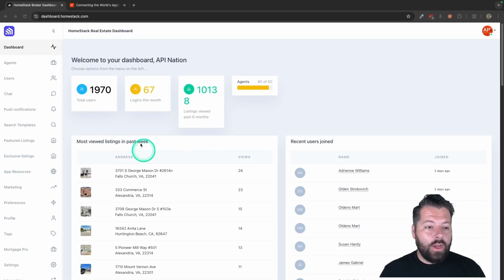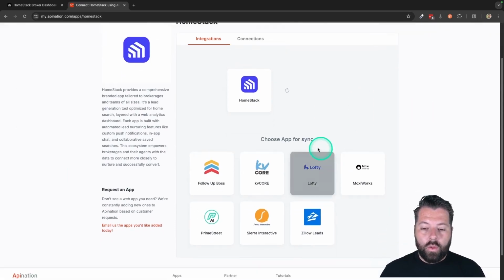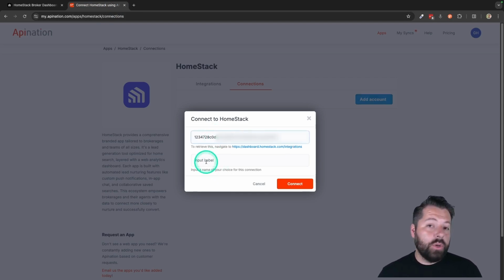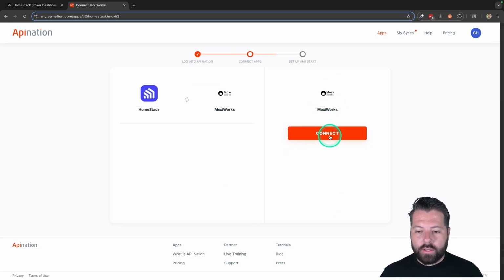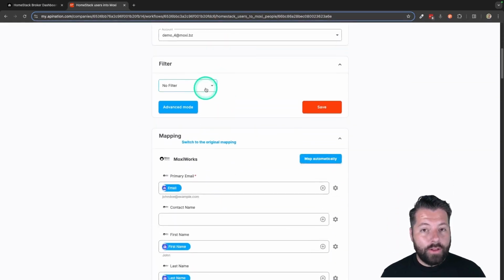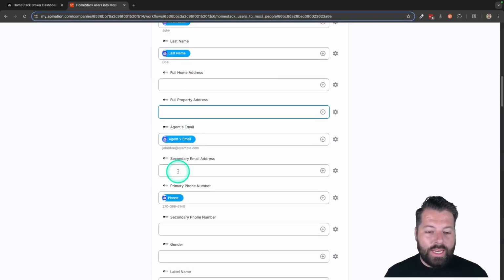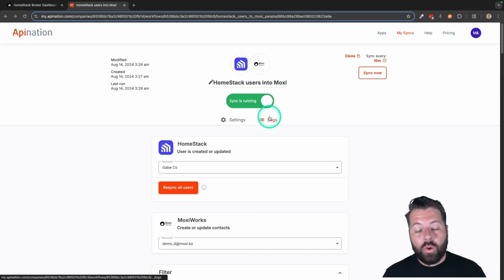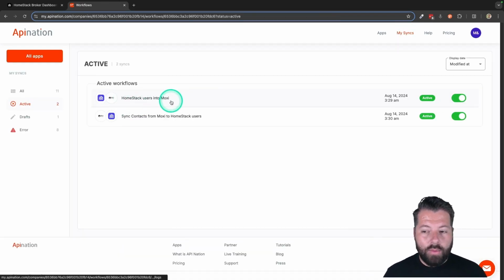How to Sync HomeStack Users and Leads to MoxiWorks Engage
You can now Sync HomeStack to MoxiWorks Engage

- Create a Two-Way Sync between these two apps
- Get Users from HomeStack Synced into MoxiWorks Engage automatically

To see all the automations you can create to scale your business go